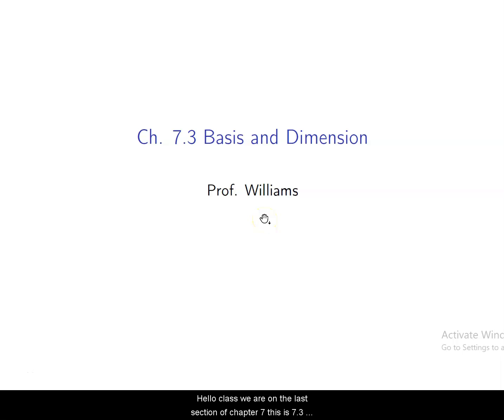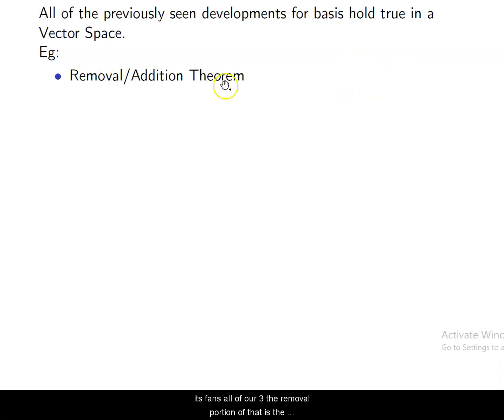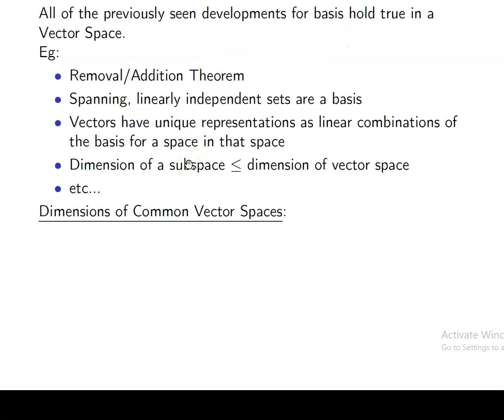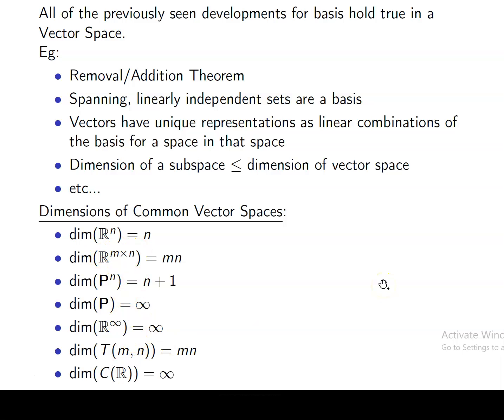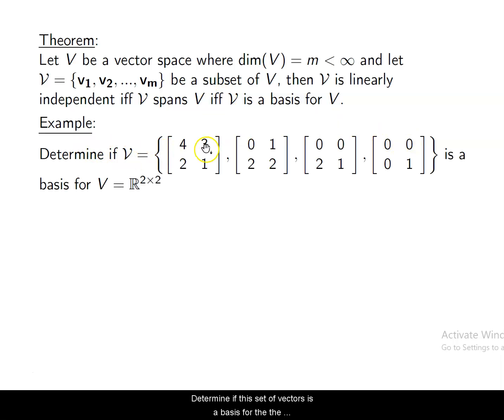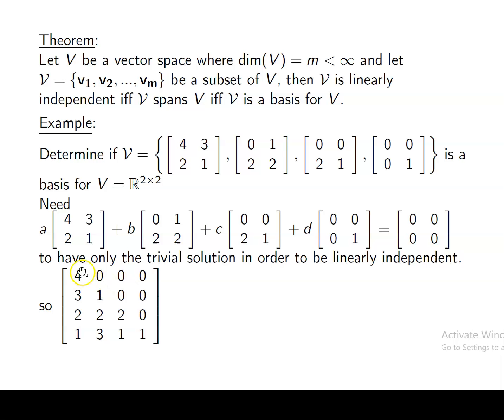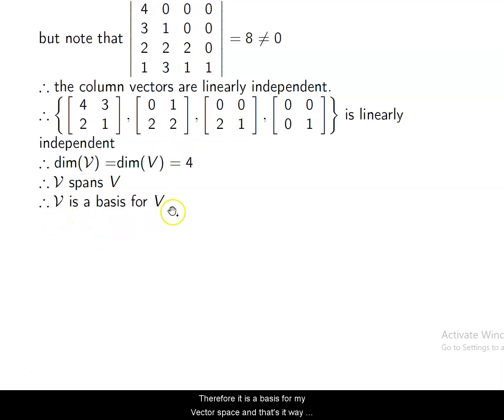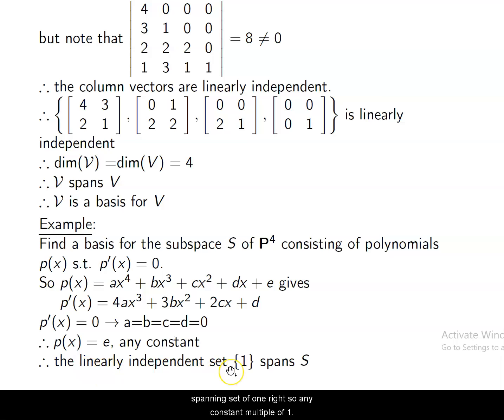Ch. 7.3 Basis and Dimension